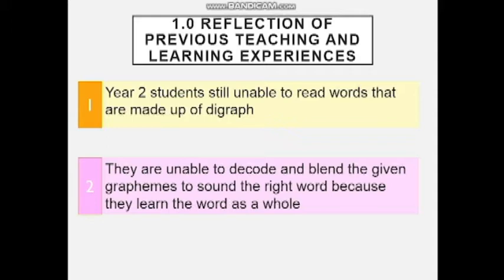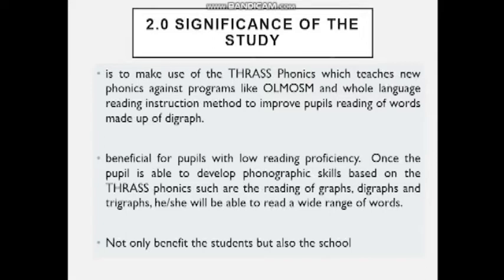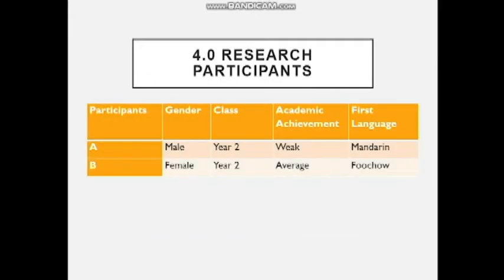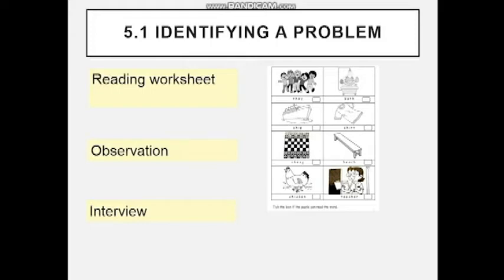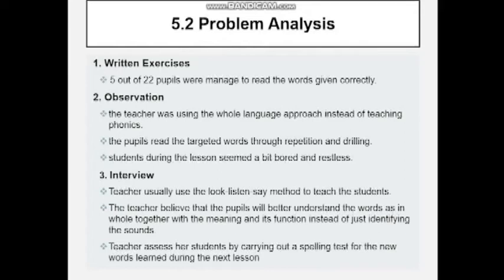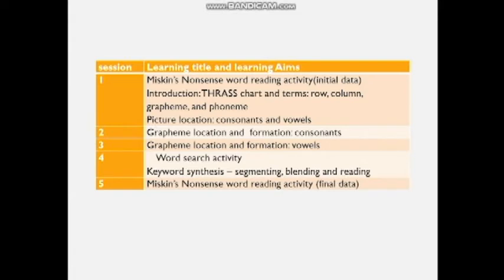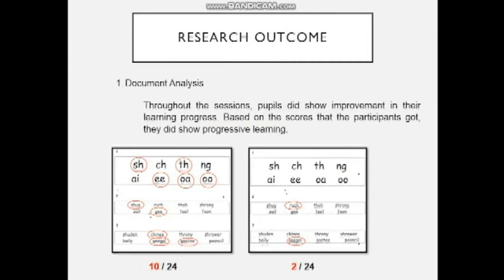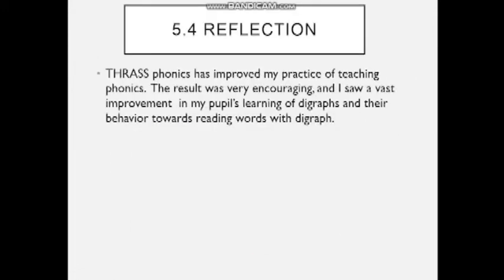B17 USING THRASS PHONICS TO IMPROVE PUPIL’S READING OF WORDS WITH DIAGRAPH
USING THRASS PHONICS TO IMPROVE PUPIL’S READING OF WORDS WITH DIAGRAPH